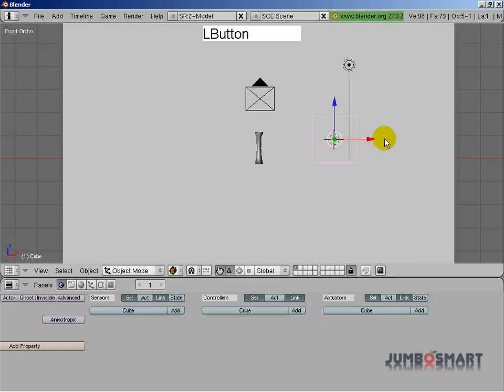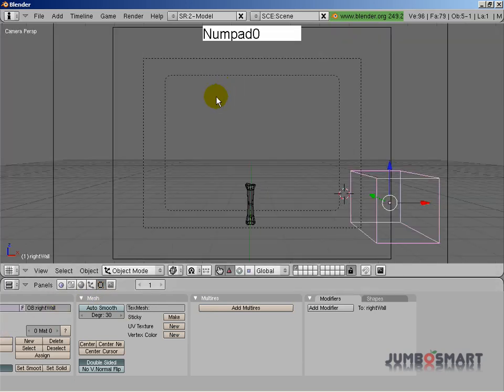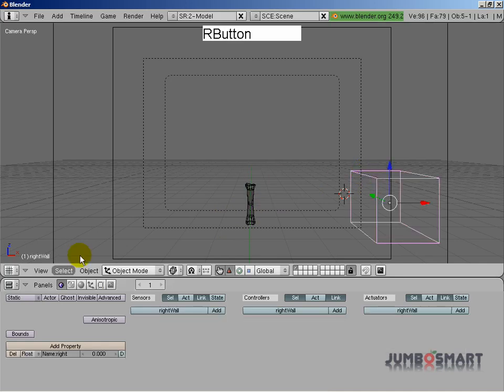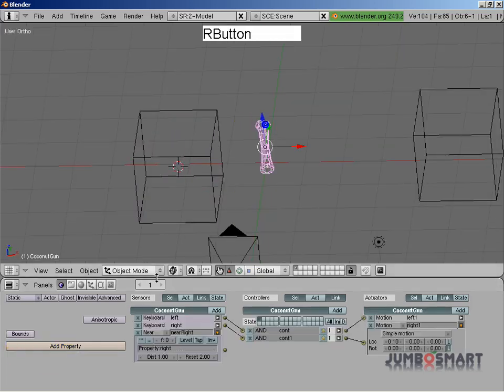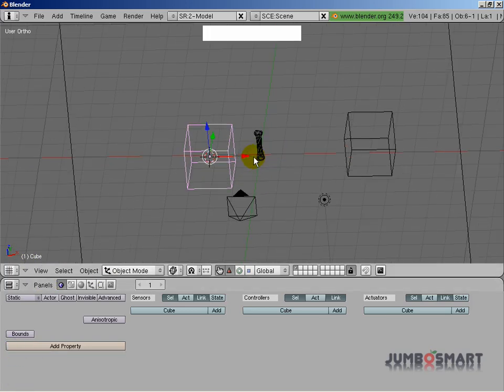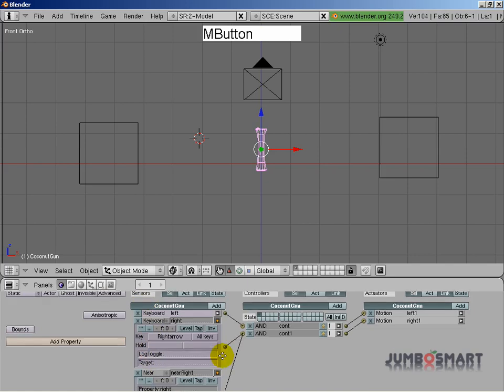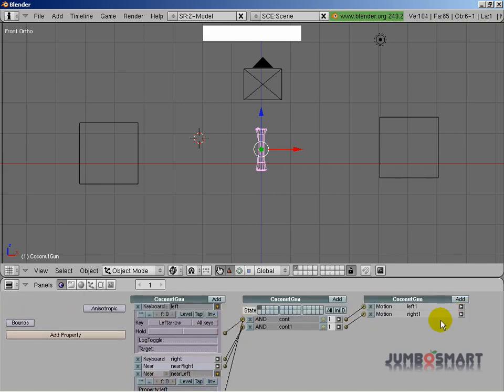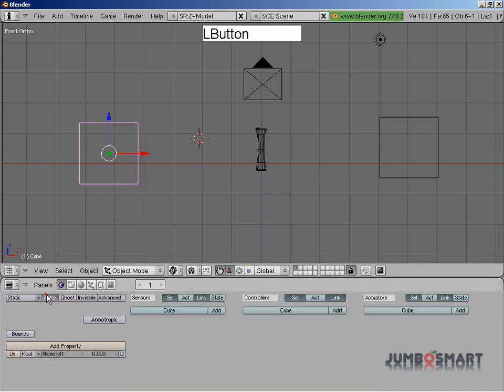Blender Game Engine Tutorial Part 4 - Monkey Head Hunter Shooter Game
MHH_01_04_ConstrainingTheCannon_0949.mov